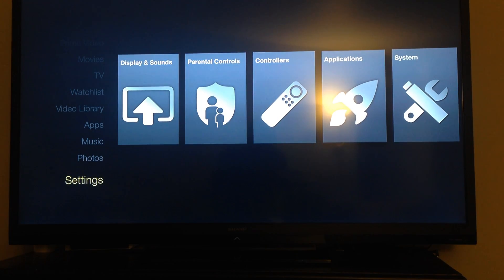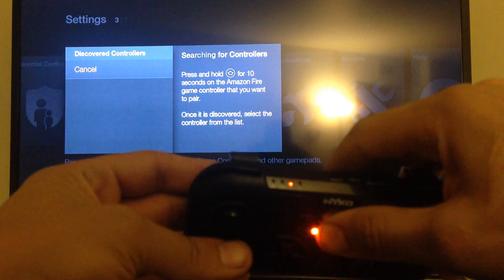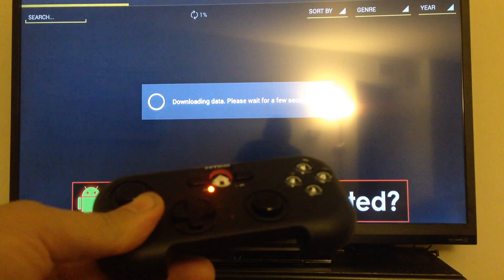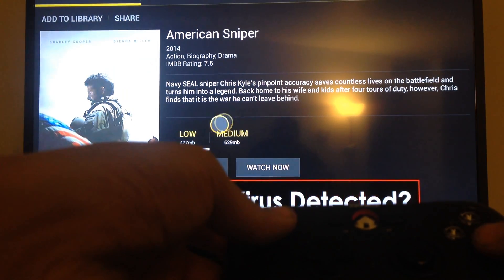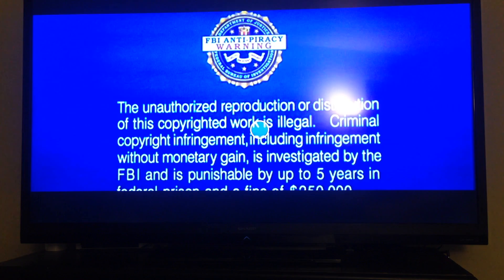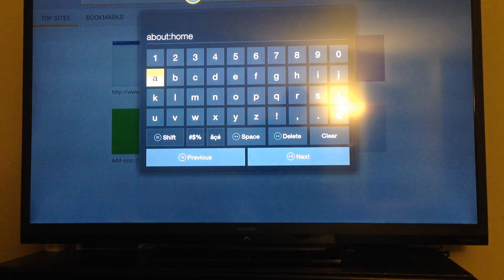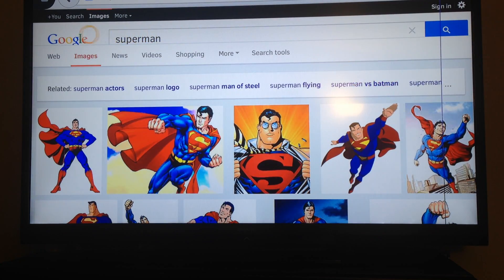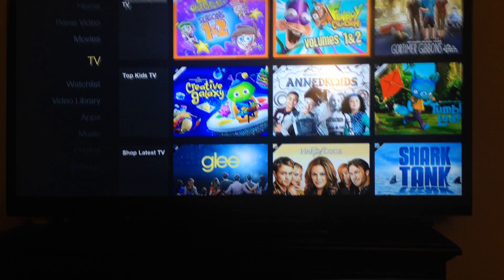Adding game controllers to Amazon for TV stick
Pairing my nyko  play pad to the Amazon Fire TV stick